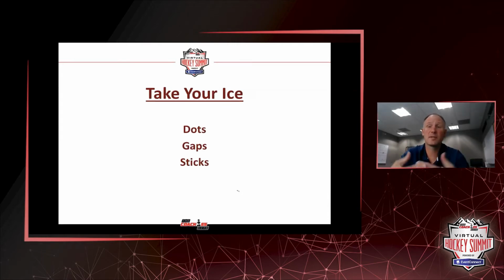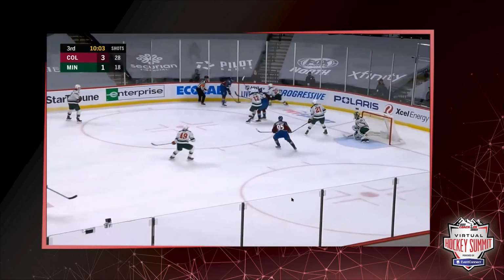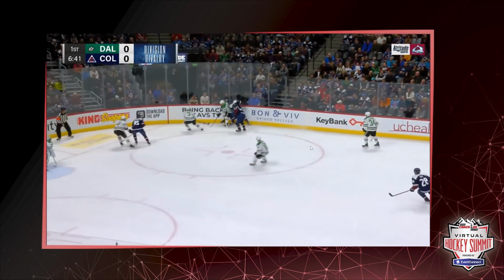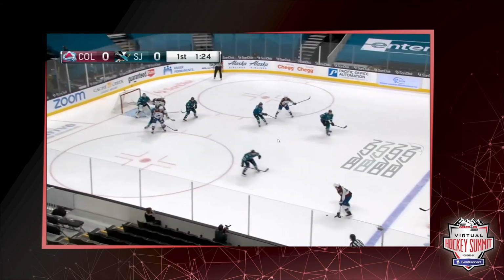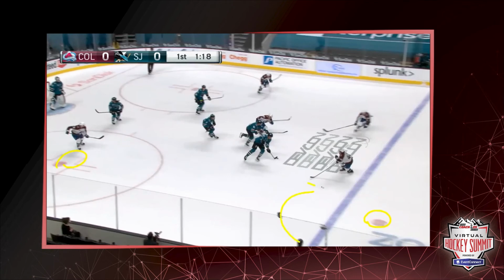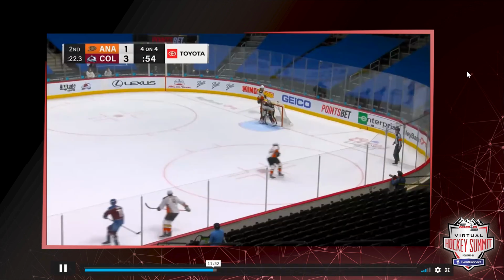BRB U18 Rush Leaving the O Zone Sticks and Dots